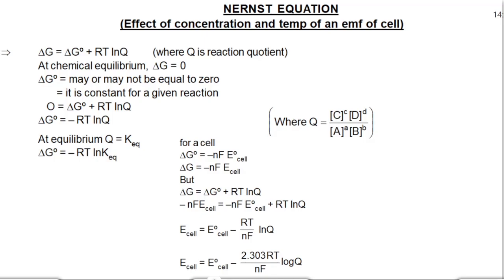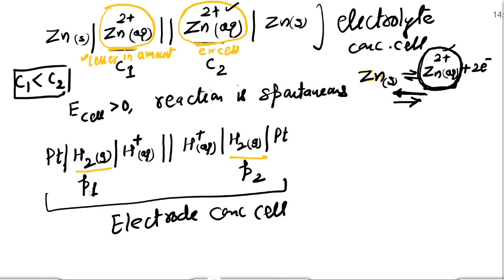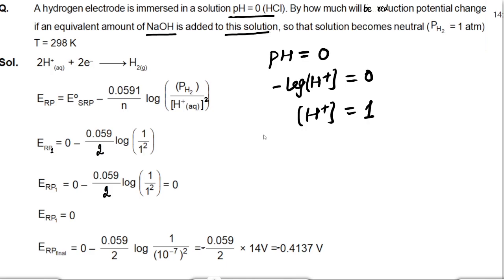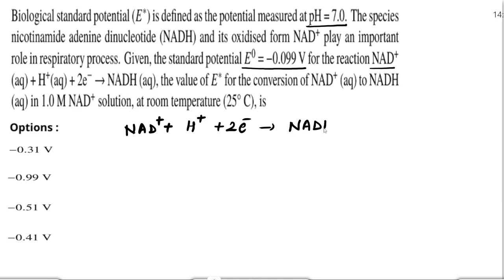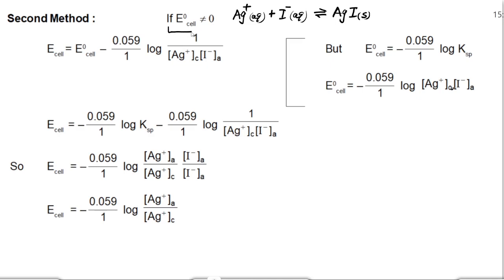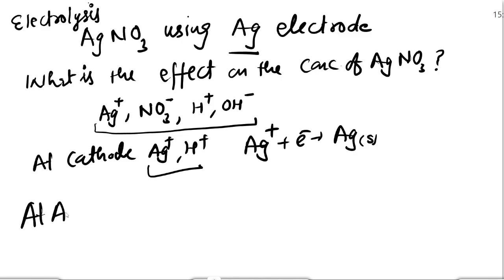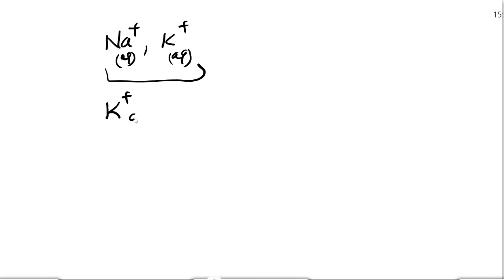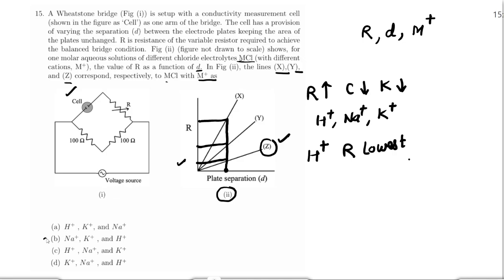Electrochemistry / L2 / Qubit